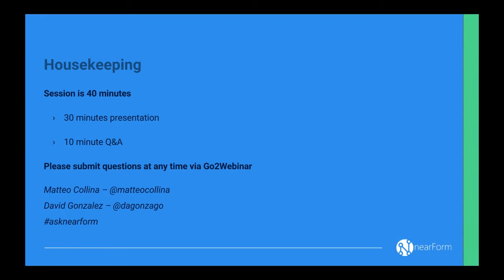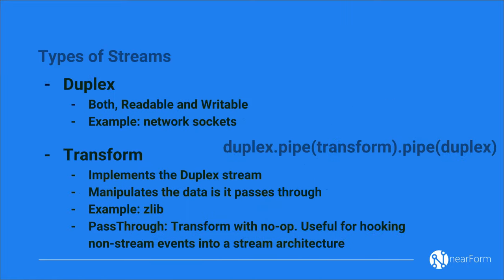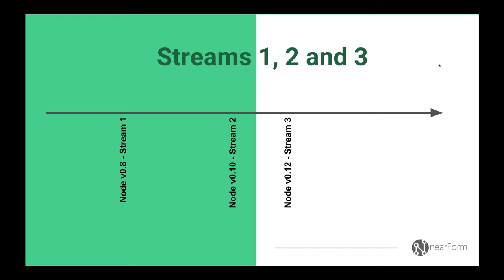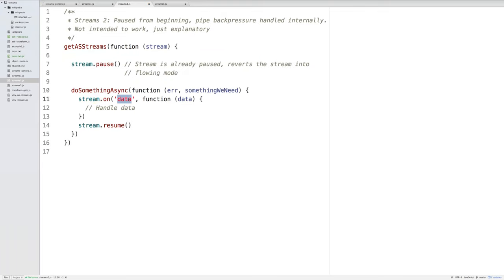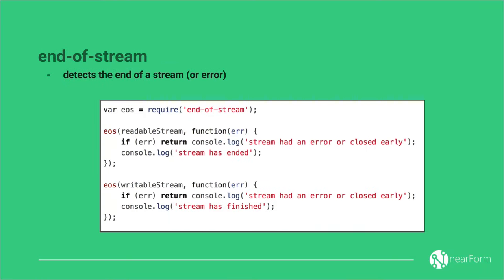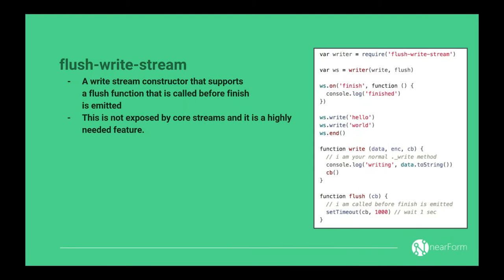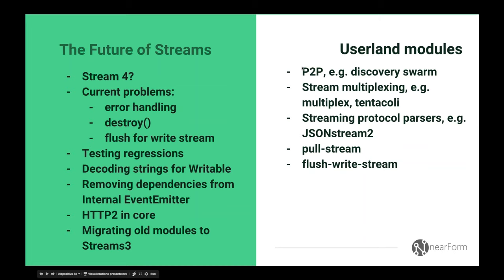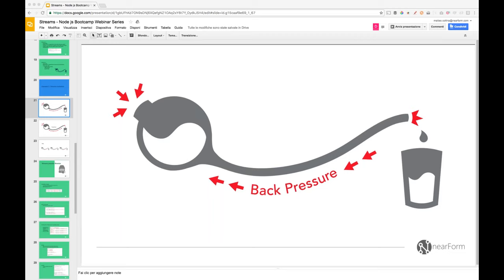Node.js Streams - NearForm bootcamp series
In this live talk, stream-wg member Matteo Collina and David Gonzalez author of "Developing microservices with Node.js" dig deep on streams.

This live session is packed with seasoned advice, live coding and insightful discussion around Node.js streams.

1. Why streams? Streams 1, 2, and 3
2. Readable, Writable, Duplex and       Transform Backpressure
3. Popular modules (pump, end-of-stream, through2, split2...)
4. An example: parsing wikipedia!
5. The future of streams, activities in core